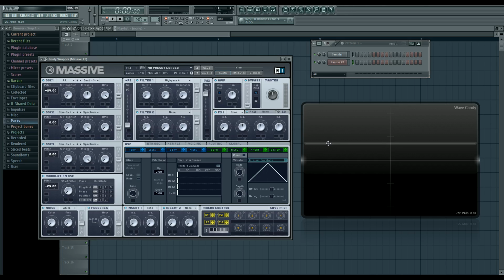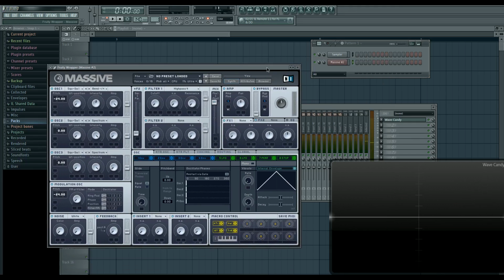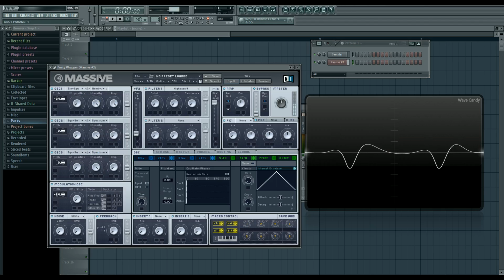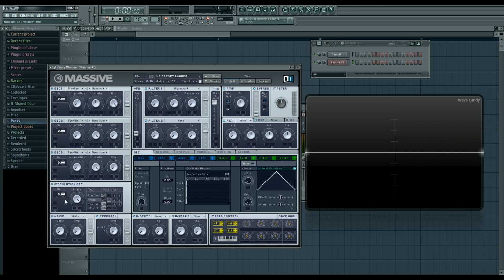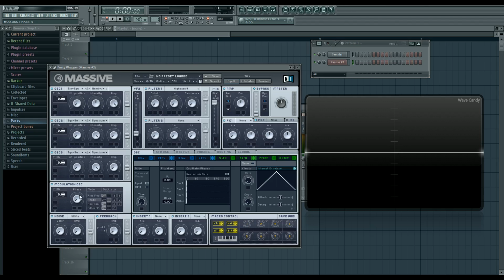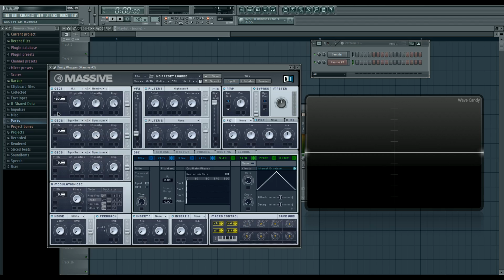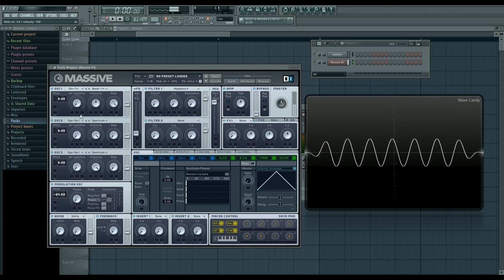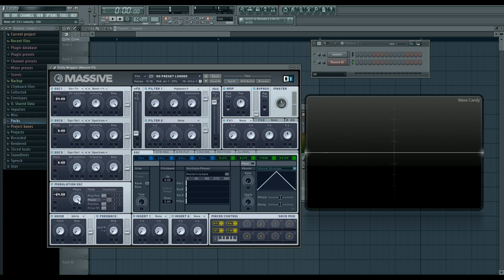Massive And The Nature Of FM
Let's talk about Massive and FM for a moment.